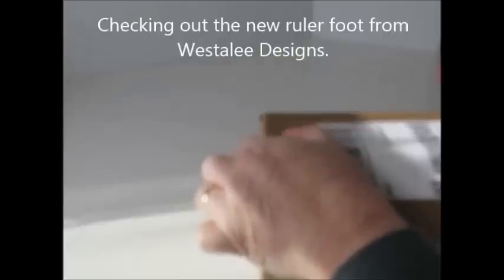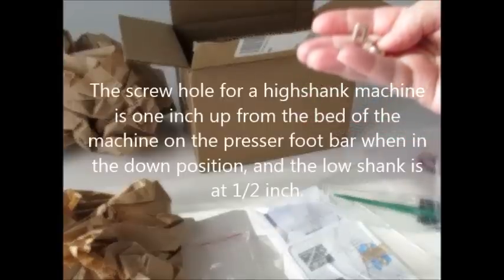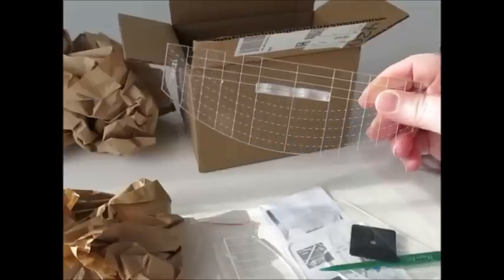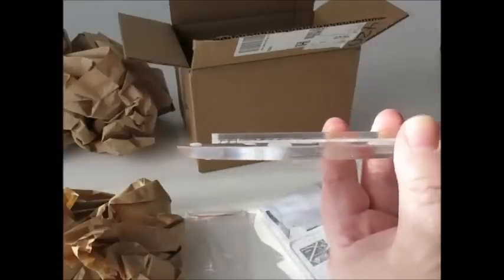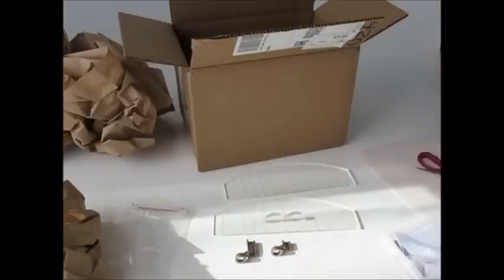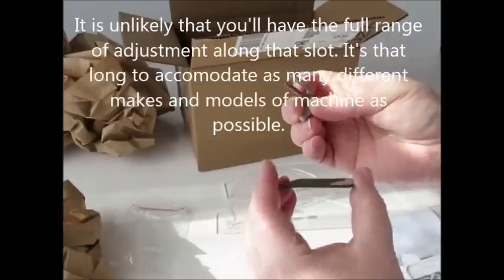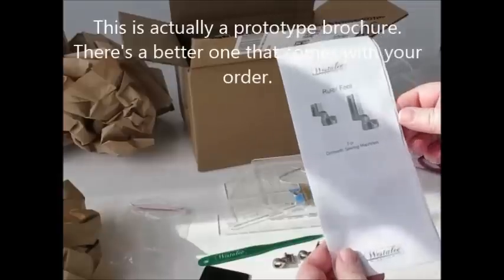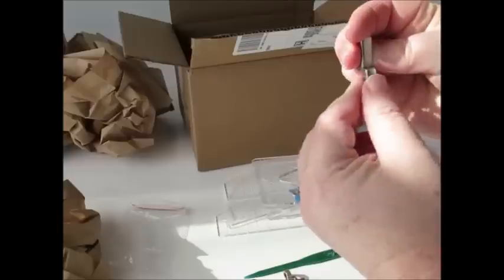Westalee Ruler Foot Unboxing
The first impressions of the Westalee Ruler Foot for free motion quilting using rulers and templates on a domestic sewing machine.